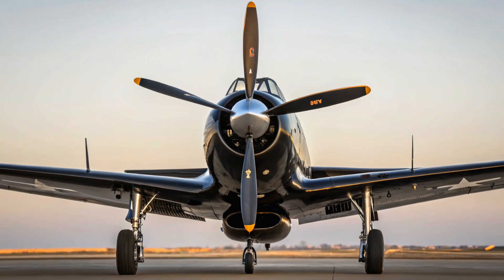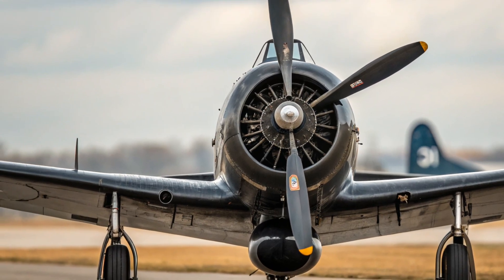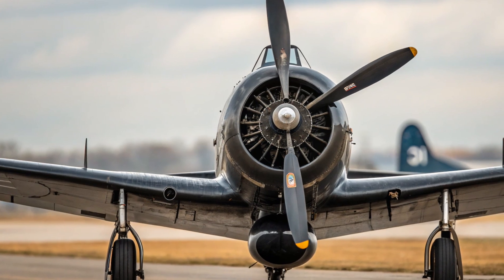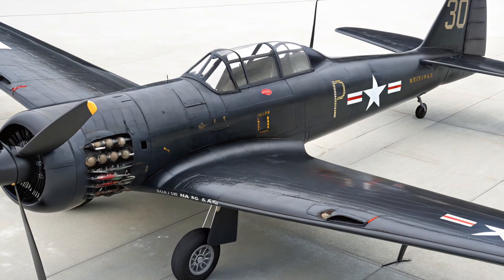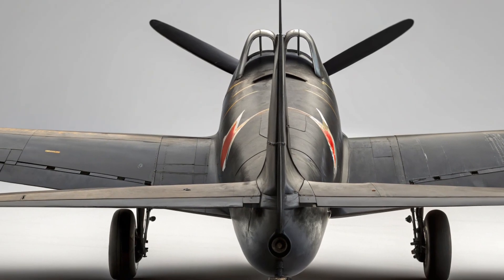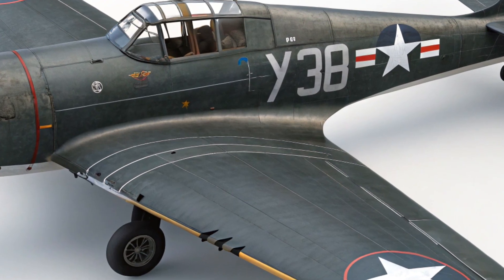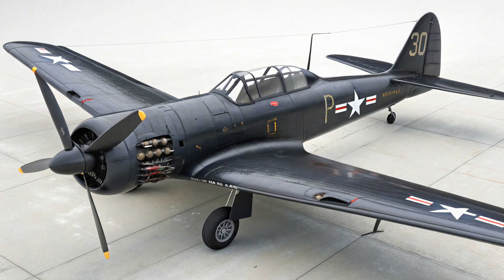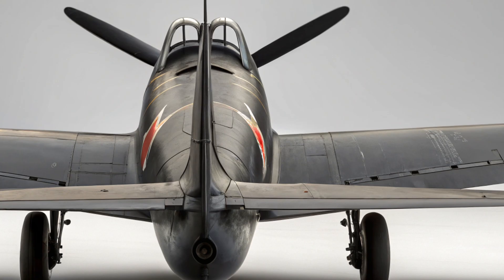“Curtiss XP-87 Blackhawk – America’s Forgotten $15 Million Jet Fighter!”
Description:
Step back into the dawn of the jet age with the Curtiss XP-87 Blackhawk, one of America’s most ambitious but forgotten fighter jets. Designed in the late 1940s as a long-range, all-weather interceptor, this massive twin-engine jet promised heavy firepower, radar technology, and escort capability for U.S. bombers. With an estimated cost of $1.2 million per unit back then (around $15 million in today’s U.S. dollars), the Blackhawk could have been a Cold War guardian of the skies—but history chose differently.

In this video, we explore the design, development, performance, cost, and ultimate cancellation of the XP-87, and how it shaped the path toward future American interceptors.

If you love military aviation, forgotten prototypes, and Cold War history, this deep dive is for you!